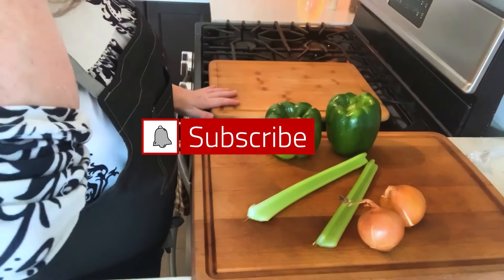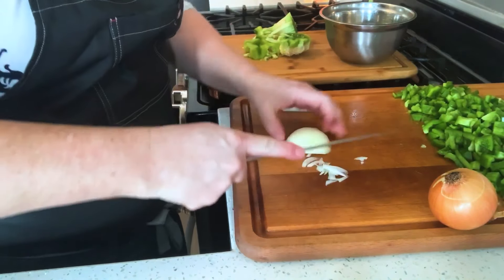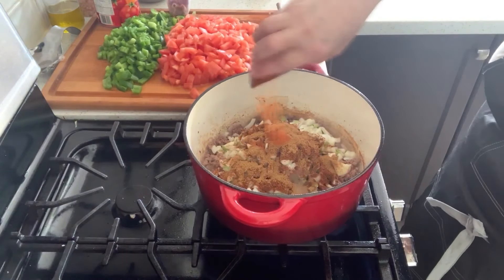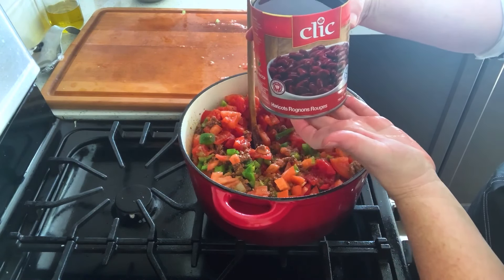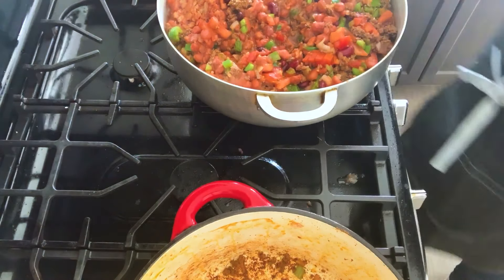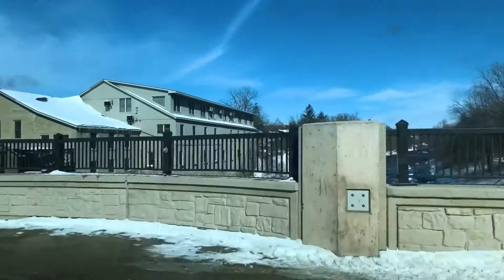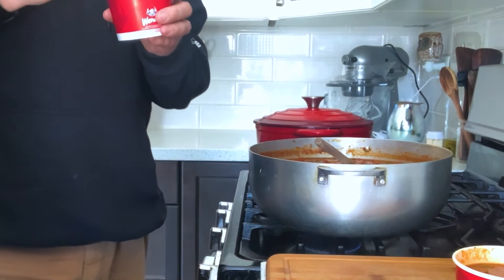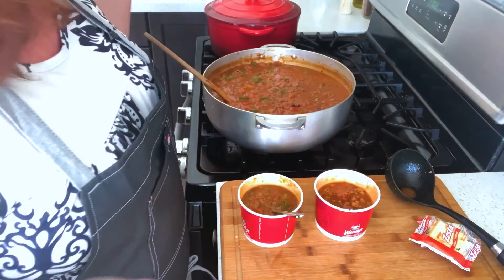How to make the best Wendy's Chilli Copycat Recipe! Unbelievable Side by side tasting! Chili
Hi Neighbours, I hope you are all having an amazing week!! Two of my besties and I thought we would do some copy cat recipes. I put my recipe for Wendy's Copycat chili below. I had fun making this and picking up Wendy's chili to do a side by side taste test. I hope you enjoy the video and if you like it leave a like and a comment and if not already subscribed  I do hope you consider subscribing and help my channel grow. Oh links to my friends are below too.

NOTE
you will need a large pot and this can serve like 12 people

Ingredients
2 pounds or 1 kilogram of ground beef ( I used lean cause that is what I had)
you may need a little oil to fry your meat if it is really lean
2 stalks of celery thinly very thinly sliced (so they add flavor but melt away into the sauce cause I don't see them in the sauce )
2 small or one large onion diced small dices
2 large green bell peppers diced
3 large tomatoes diced small as well not tiny but small
3 table spoons of chili powder
2 tsp of ground cumin
1/4 tsp of cayenne pepper
2 tsp of minced garlic
1/4 tsp of pepper
1/2 -1 tsp of sea salt
3 tsp of sugar
2 table spoons of tomato paste
1 can of diced tomatoes 796 mls or 28-29 oz can
1 can of red kidney beans. 796 mls or 28-29 Oz can
( some say leave liquid of the can of beans in and some say no so I will leave that Orr up to you 🤗)
1 can of pinto beans 796 mls or 28-29 Oz
2 cups of beef broth

Method ( I basically cooked everything over medium heat until I needed to simmer)

Heat olive oil in a large pot over medium-high heat if you need oil for your beef. Press ground beef into the hot oil to form ; let the bottom brown, 7-9 minutes or so don't break apart the beef too much so it is like chunks of patties in the pot. Stir breaking the ground beef into crumbles and large bits and cook until no longer pink, about 5 more minutes.

Stir celery, onion, add all your spices mix through for like 30 seconds to bloom the spices. Add tomato paste mix for about 30 seconds to a minute add   green bell pepper and tomatoes into ground beef as well and cook  about 5 minutes; pour in your can tomatoes,  and beef broth. Mix well and scrape bottom of pot to make sure you are getting all the bits if any in the pot.

Mix kidney beans and pinto beans ( with their juices) and simmer partly covered stirring about every 15 minutes to make sure nothing is sticking to bottom of pot. simmer for 2-3 hours and you will be amazed at the results

Hop you try and enjoy if you like Wendy's chili

Copycat play list From now and others